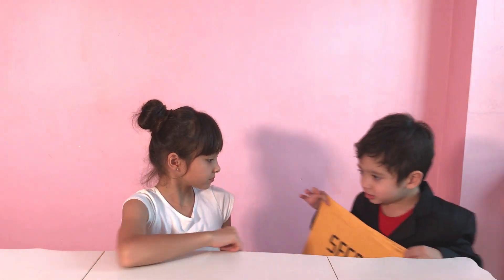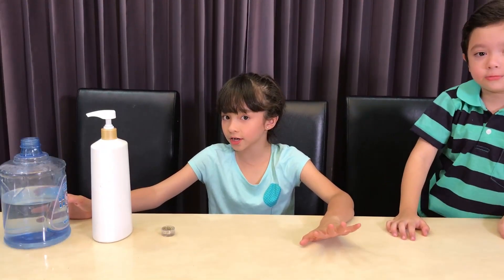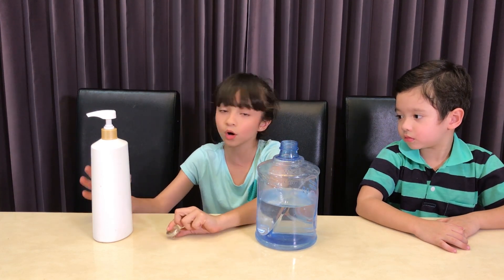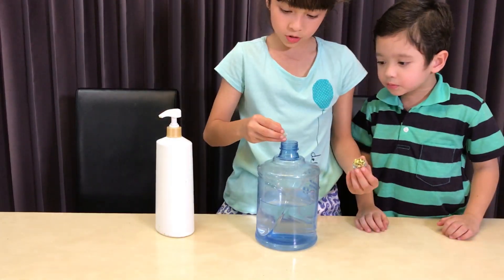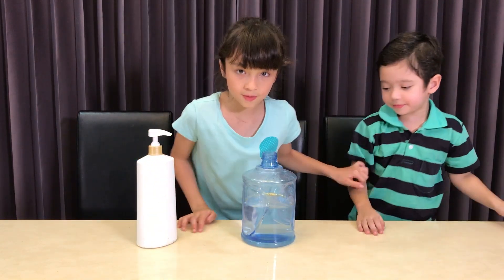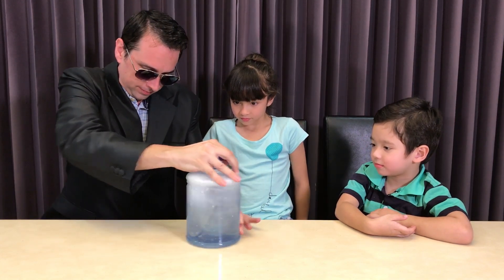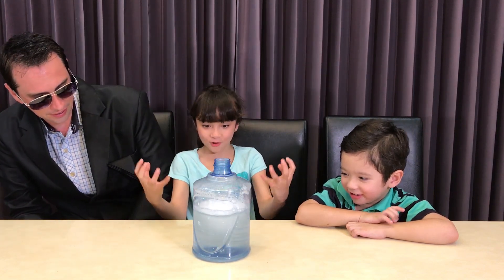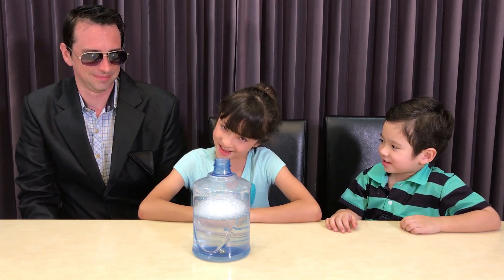Episode 10: How to Make a Glitter Tornado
Brianna and Skyler learn how to make a glitter tornado out of simple household items.  Special appearance by Agent Daddy.